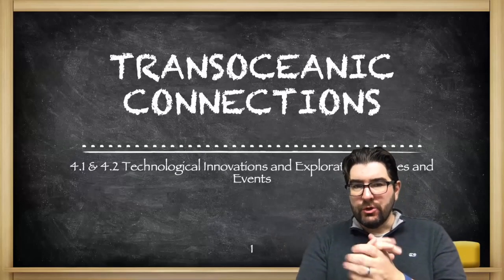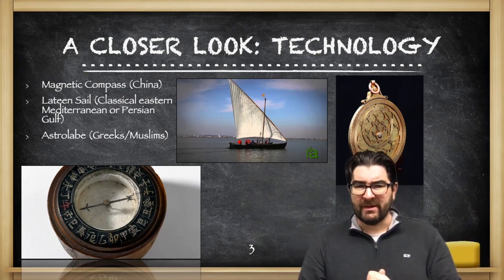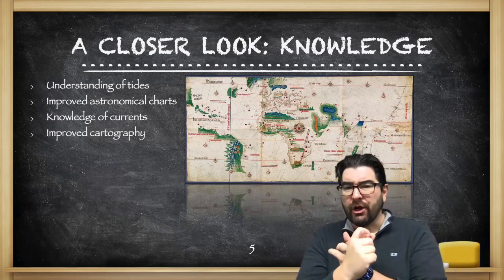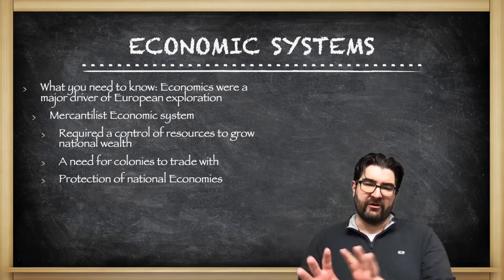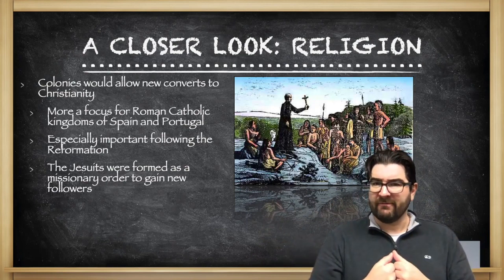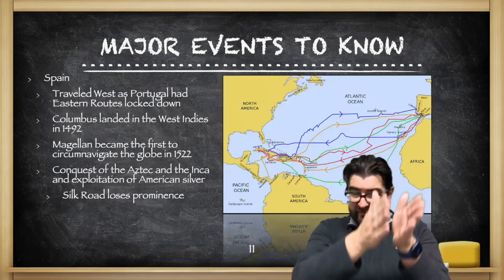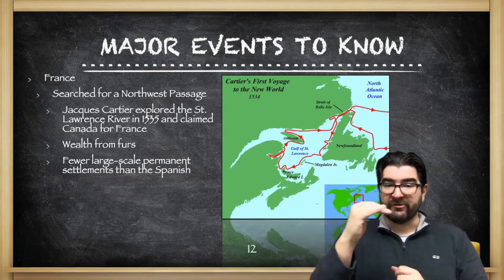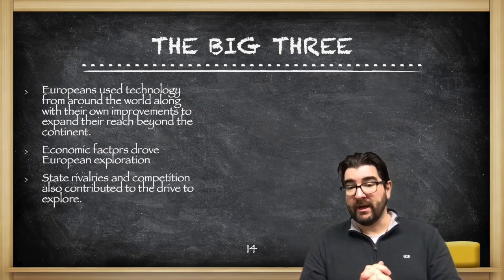AP World: 4.1 & 4.2 Technological Innovations and Causes and Events of Exploration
Shameless plug for my son's band (he's the drummer) 4.1 and 4.2 of the AP World CED